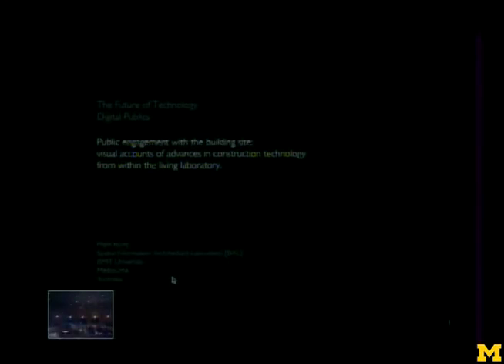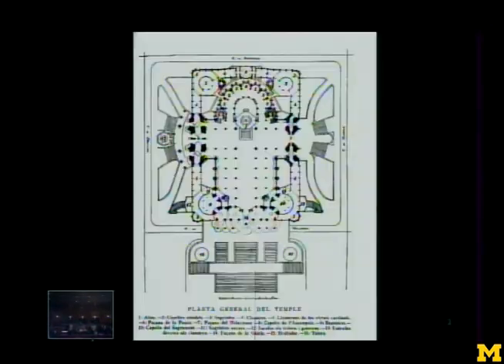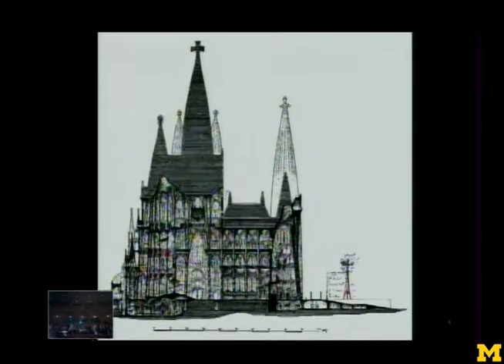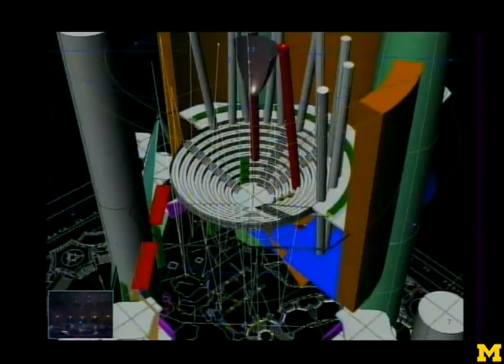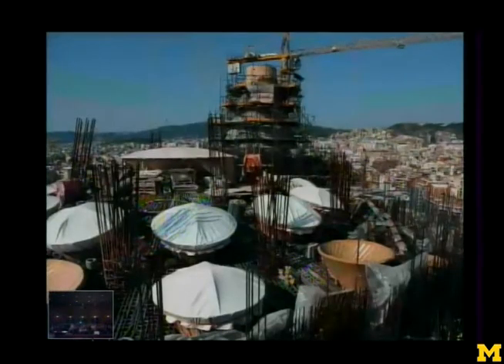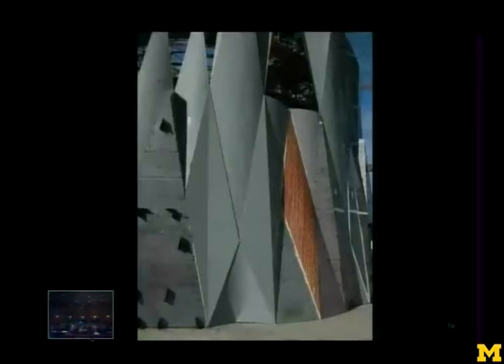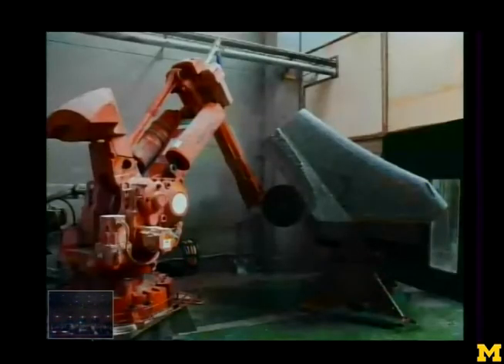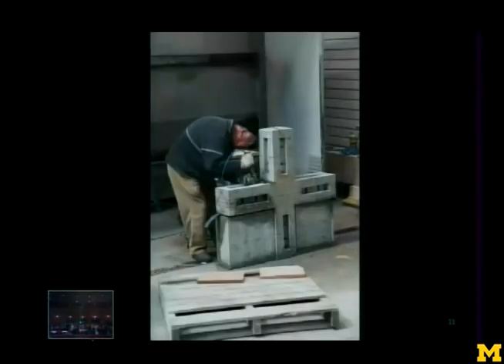Mark Burry: University of Michigan Taubman College Future of Technology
Mark Burry, Professor of Innovation, Director, Spatial Information Architecture Laboratory, Royal Melbourne Institute of Technology; Executive Architect, Researcher, Temple Sagrada Família, Barcelona, Spain, presented September 24, 2010, at the Future of Technology conference (via Skype).